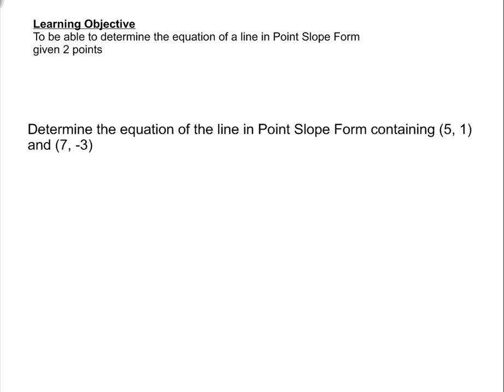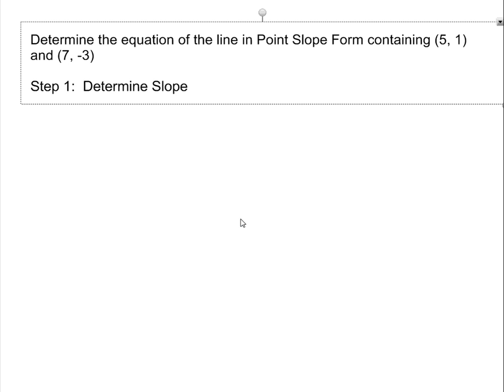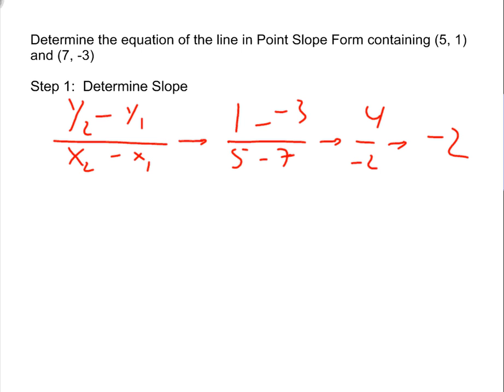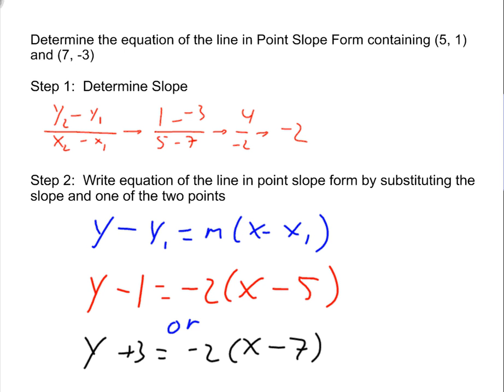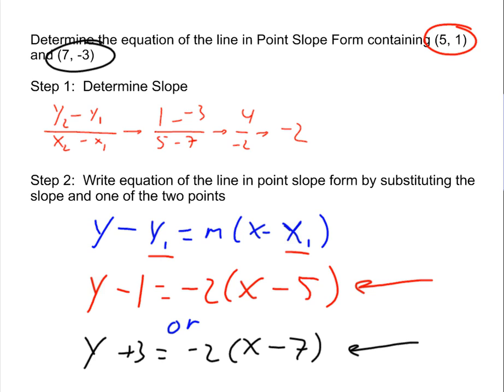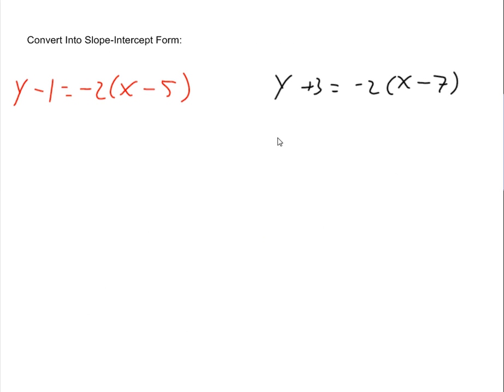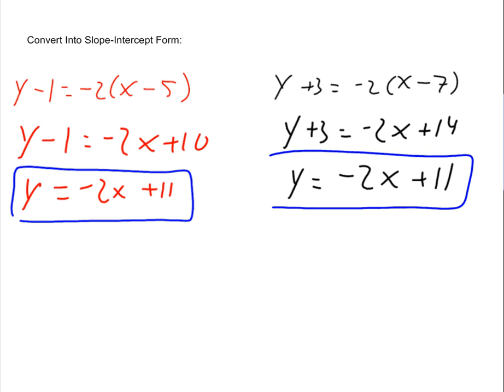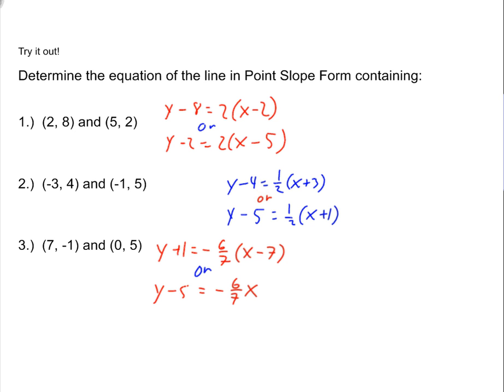Determining the Equation of Lines in Point Slope Form Given 2 POints